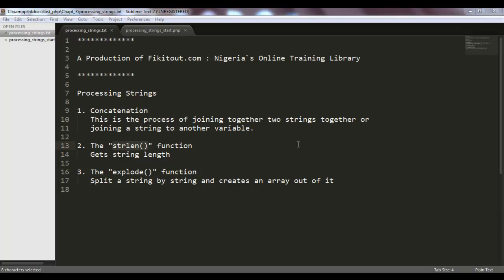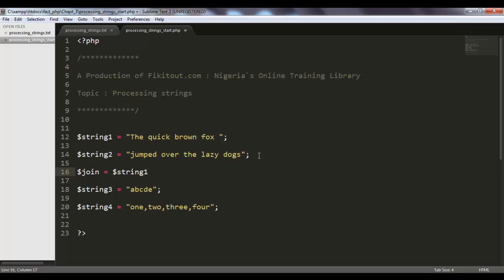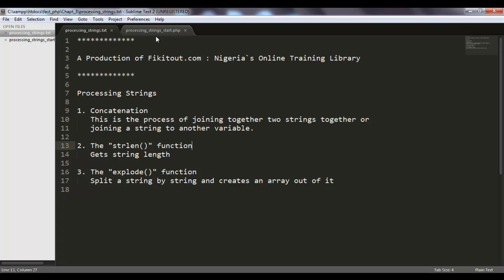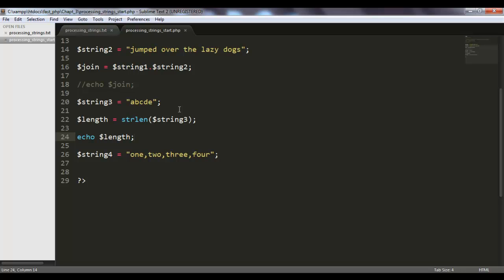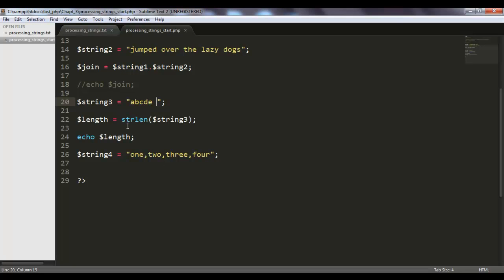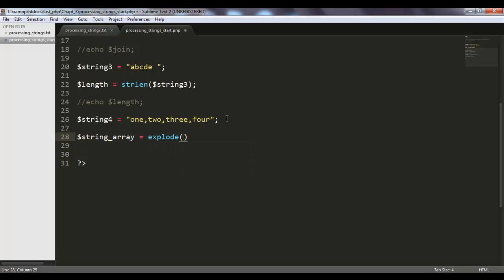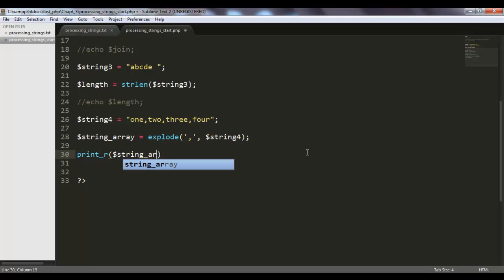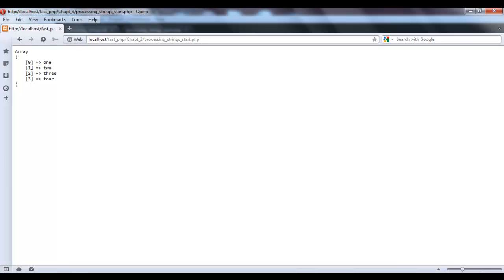Processing Strings in PHP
Describes how to prrocess string datatypes in PHP. Extract from Fikitout Fast PHP DVD